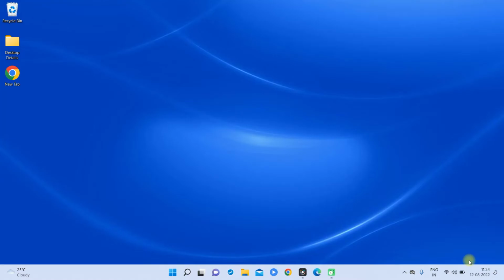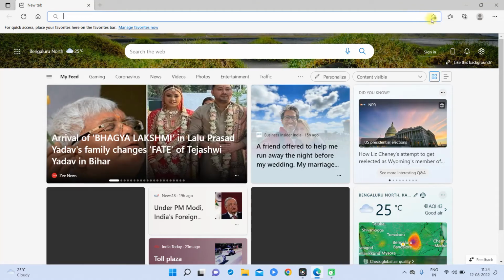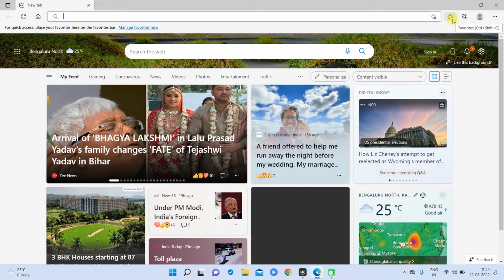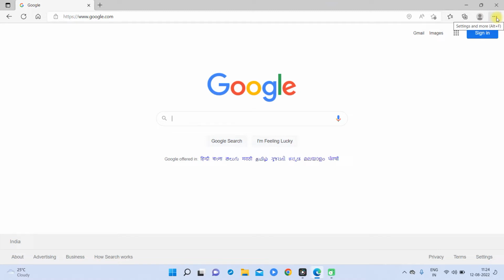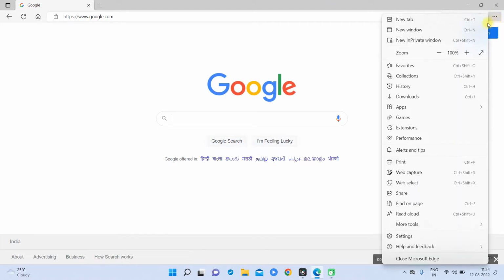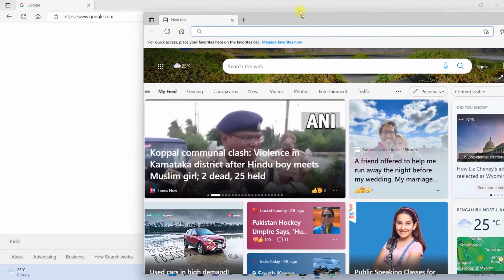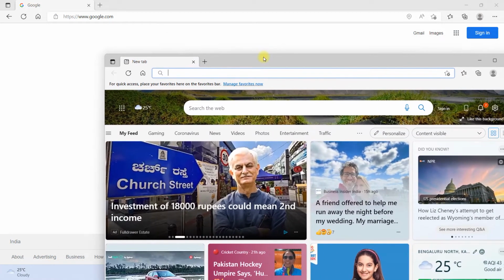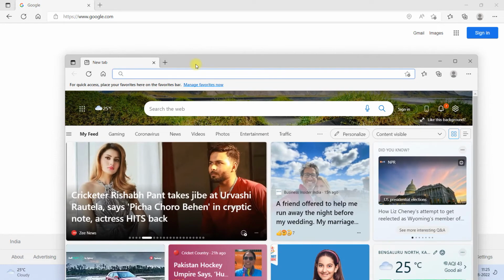microsoft edge open new window instead of tab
In this video we can learn microsoft edge open new window instead of tab, new window in microsoft edge, microsoft edge 2022.